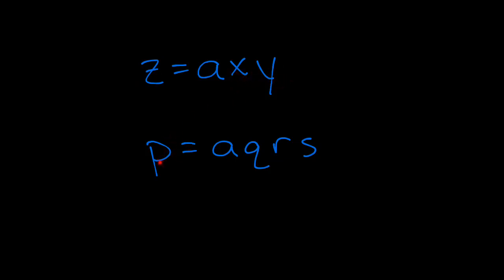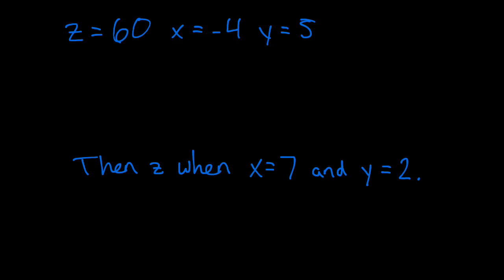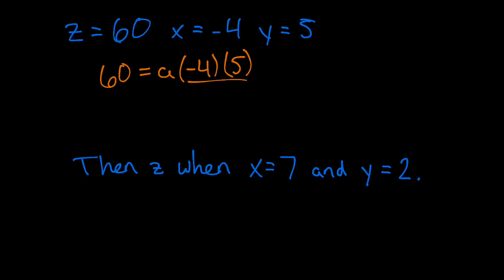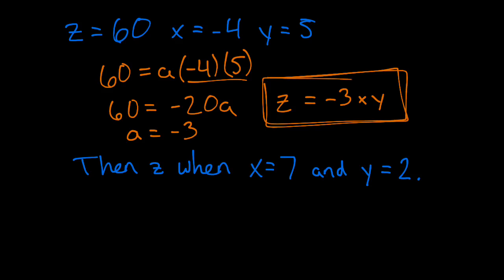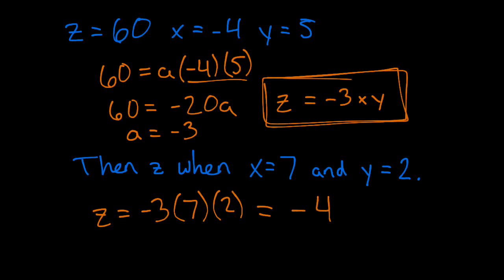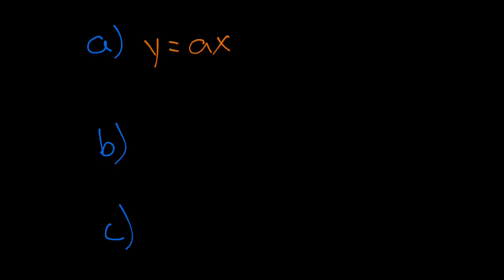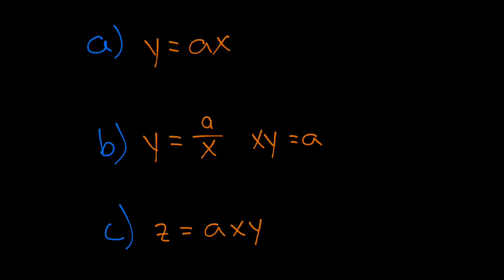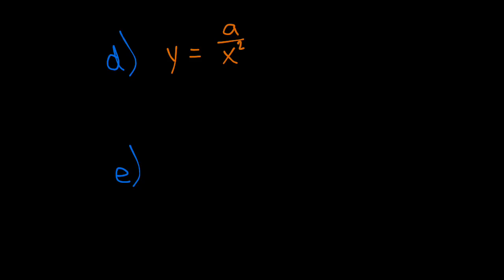8.1.2 Joint Variation